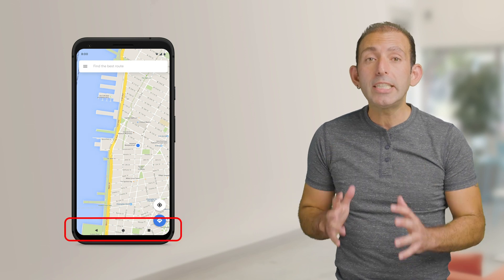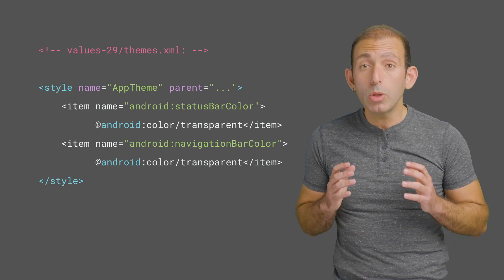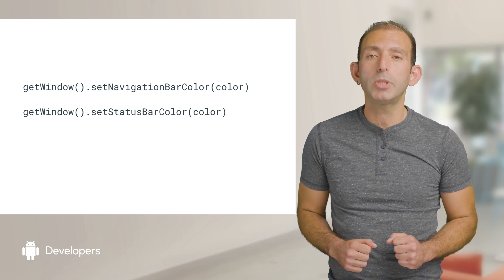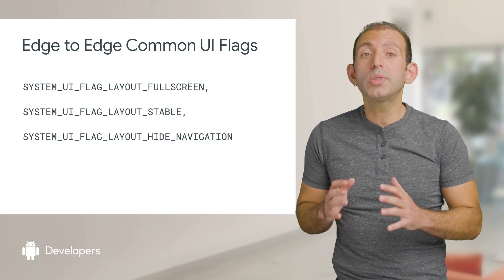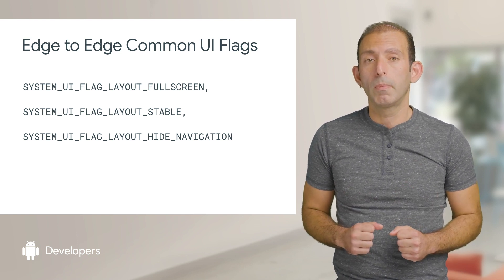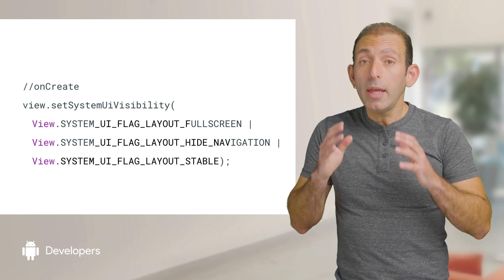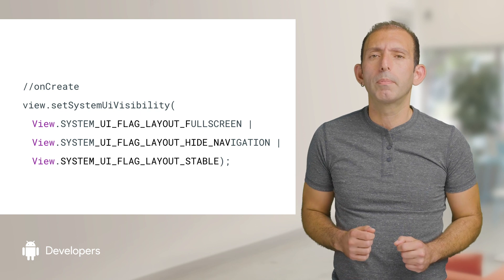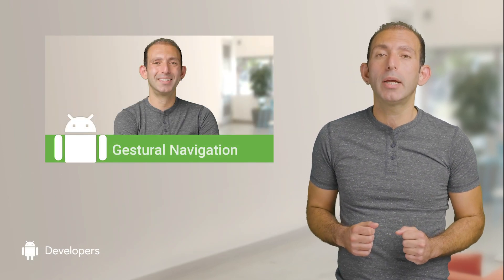Android 10: Edge to edge apps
With Android 10, you can give your users a full edge to edge screen experience on your apps. Learn how to use Gestural Navigation to make the navigation/system bar transparent and how to handle conflicting gestures on your app.